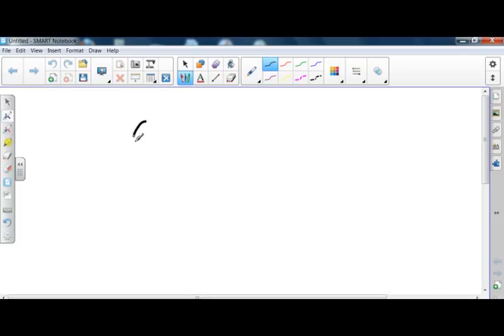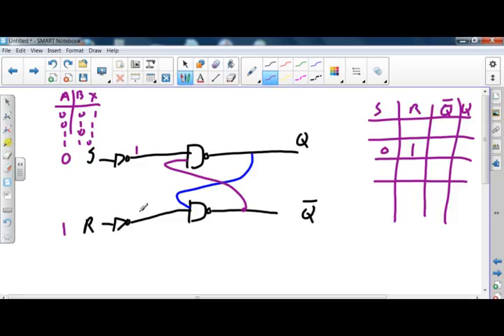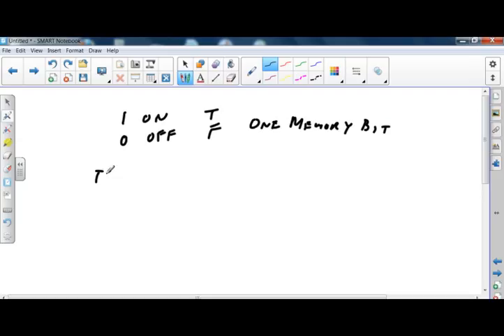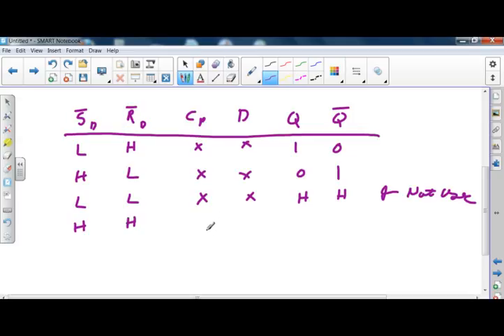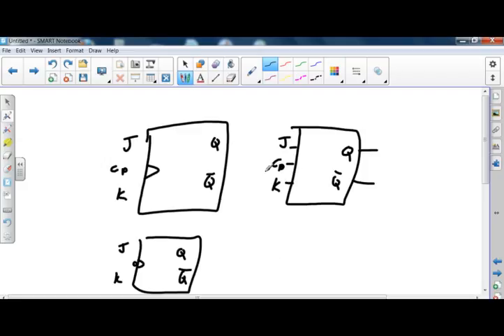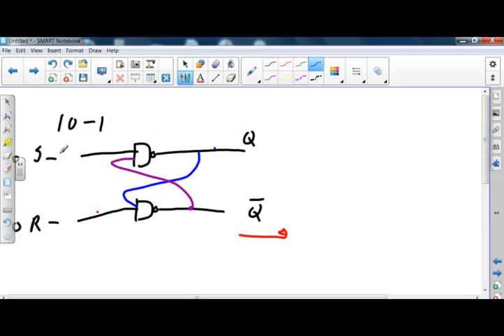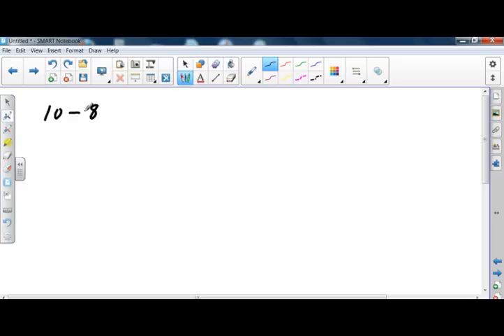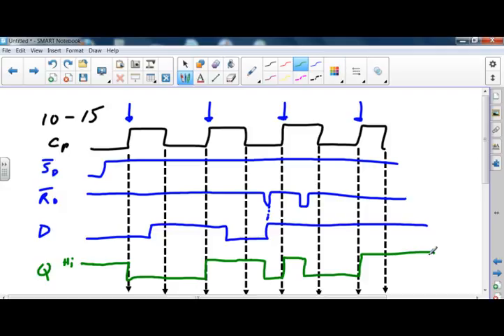Digital Circuits Chapter 10 day 1